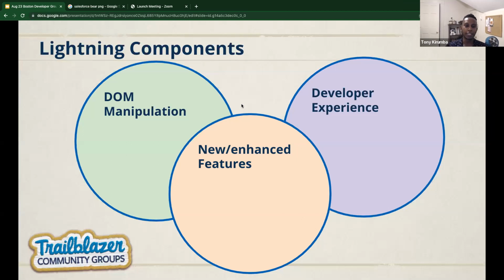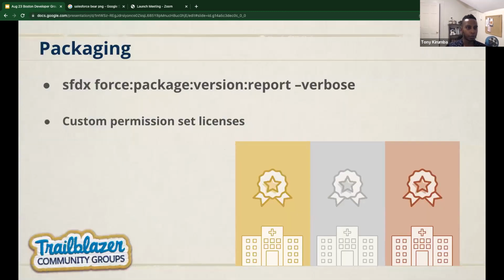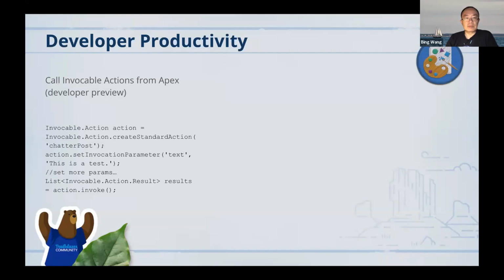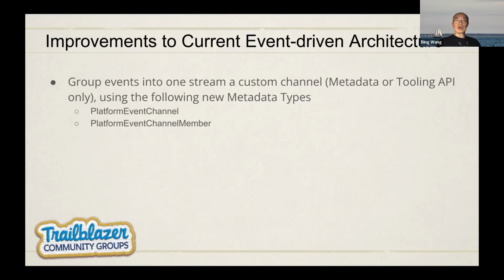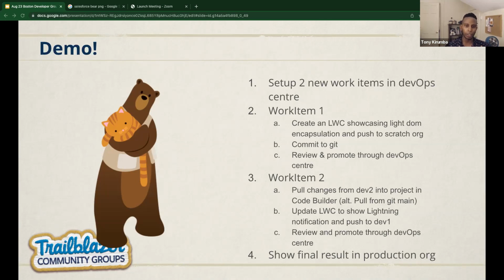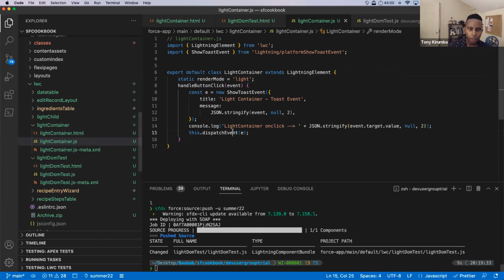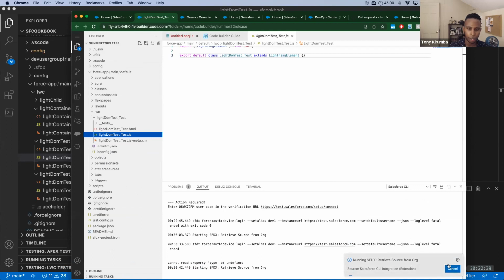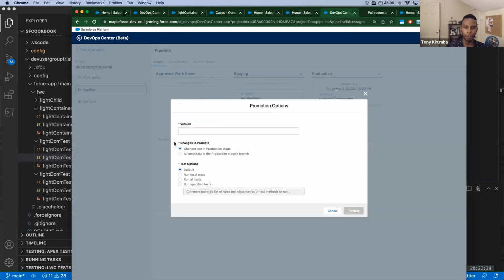20220823 Virtual Meetup: Highlights from Summer '22 Release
Showcase of lots of goodies in the release
- Light mode for Lightning Component
- Custom/filter channels for streamed events
- Pub/Sub API
- DevOps Center and Code Builder
- many others!